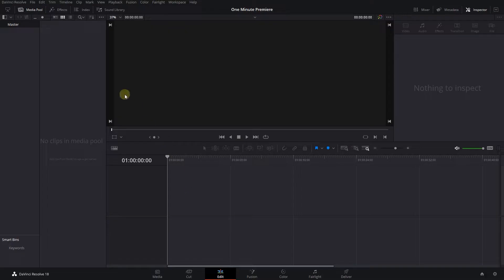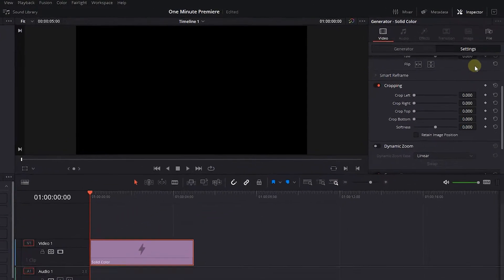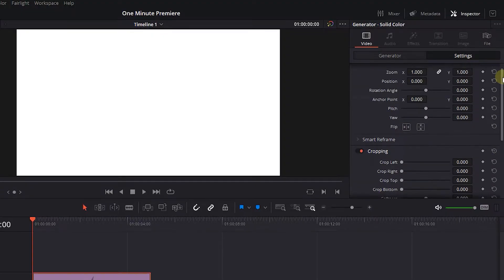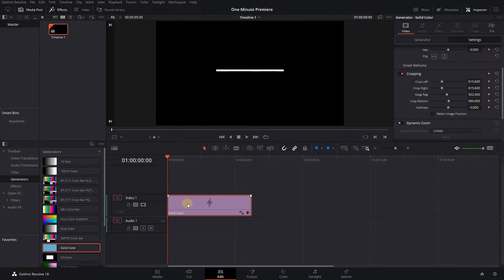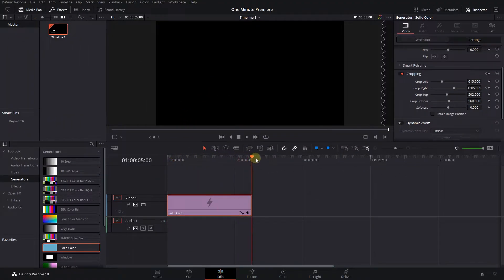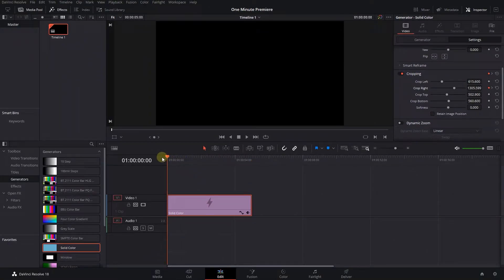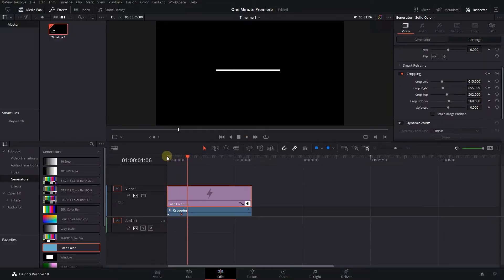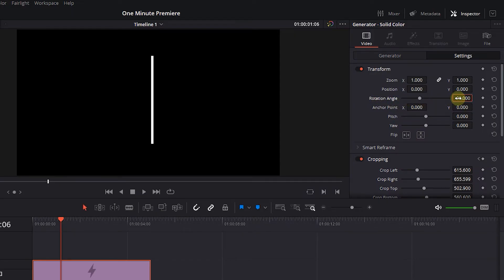How to DRAW ANIMATED LINES in Davinci Resolve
Create dynamic animated lines in Davinci Resolve by adding a solid color generator, customizing its color and size, and using keyframes to control the line's visibility and animation speed. Easily achieve both horizontal and vertical line animations to enhance your video.

How to DRAW ANIMATED LINES in Davinci Resolve Chapters:
00:00 add solid color
00:18 crop the solid color
00:32 animate horizontal line
01:02 create animated vertical line

Are you wondering how to draw animated lines in DaVinci Resolve? Look no further! In just a minute, you can learn how to draw animated lines fast in DaVinci Resolve. To get started, go to the effects panel and click on generators. Then, drag and drop a solid color onto the timeline. Select the solid color and open up the inspector panel. In the generator tab, you can easily change the color of the line.

Next, head over to the settings tab. Increase the crop left, right, top, and bottom until you have a narrow line. Shift the play head to the beginning of the solid color, then click on the diamond button next to crop right. Increase its value until the line is no longer visible. This will create a starting keyframe. Move the play head to the end of the solid color and decrease the crop right value until the line is visible and has reached your desired length. Ta-da! You have now successfully created an animated line with just a few simple steps in DaVinci Resolve.

Now, let's spice things up! If you want to increase the animation speed, click on the diamond button to reveal the keyframes. Drag the second keyframe closer to the first one, and watch as your line takes on a quicker pace. But why stop at horizontal lines? Let's explore creating vertical lines. Under the transform section, change the rotation angle to -90, and voila! You now have a vertical line in your arsenal. With these tips and tricks, you'll be able to draw animated lines in DaVinci Resolve in no time.